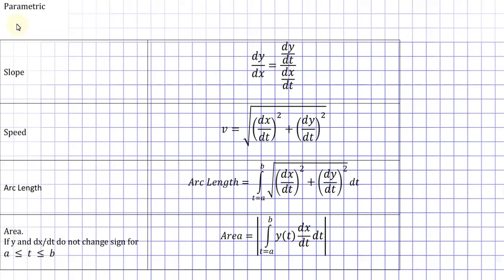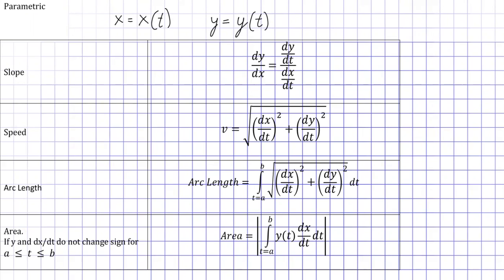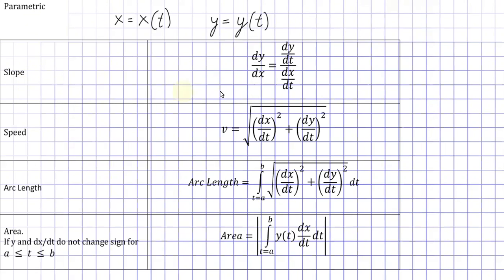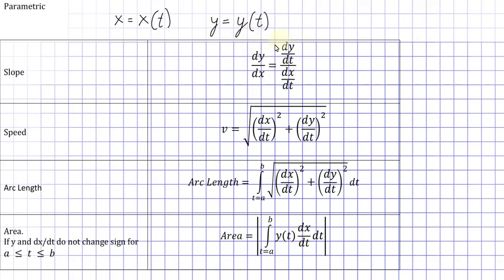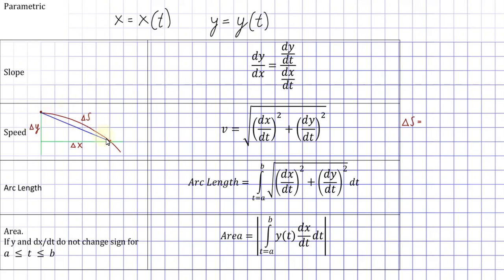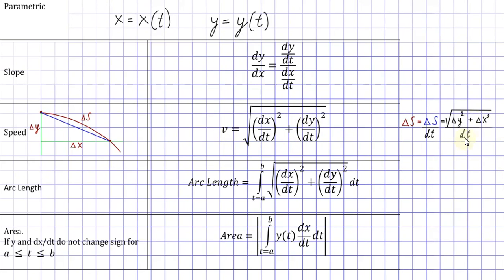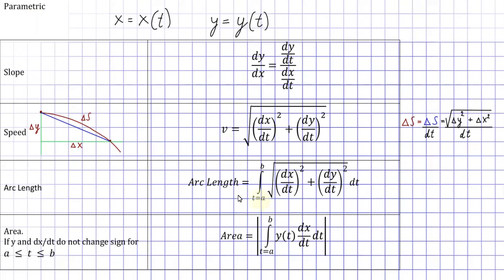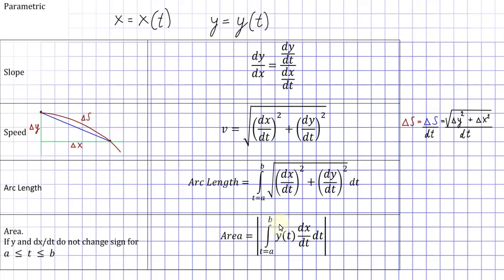Parametric Slope Speed Arc Length